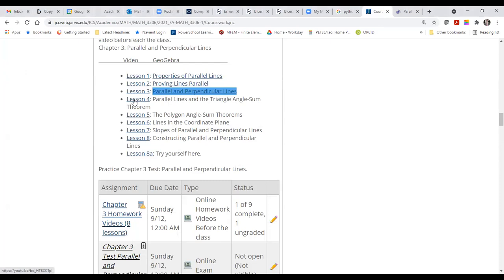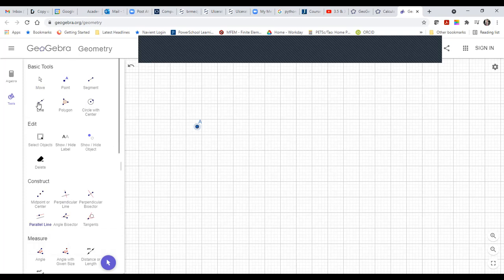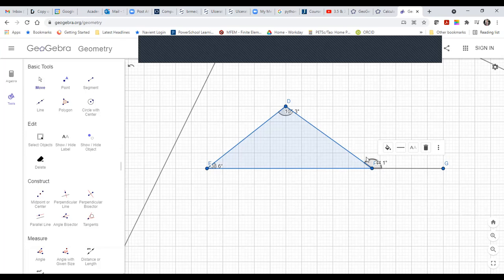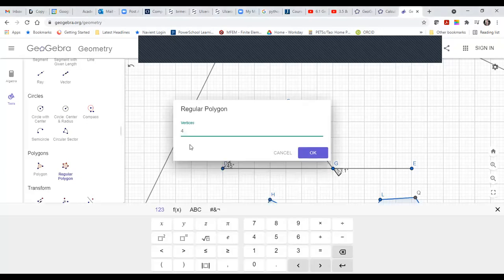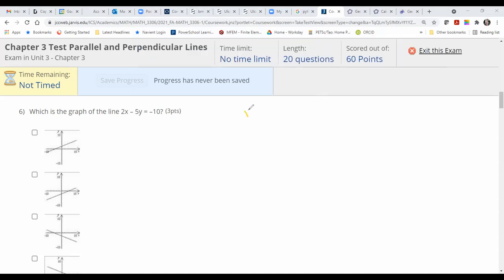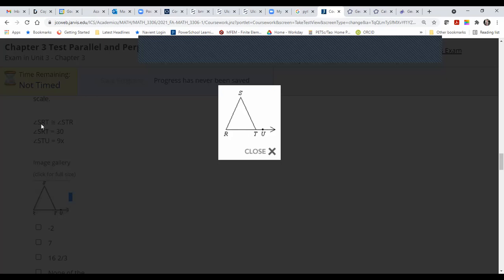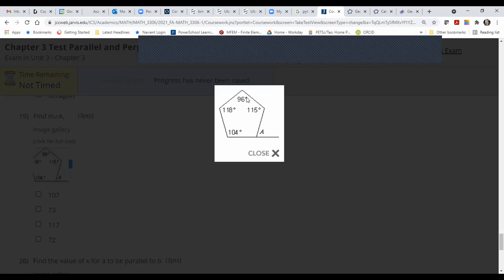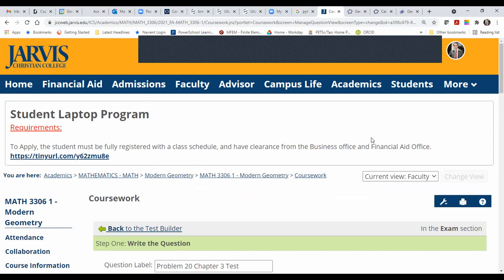MATH 3306 Fall 2021 Modern Geometry, Friday, 09/10/2021.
We discuss last Lessons in Chapter 3 and Chapter 3 Test.